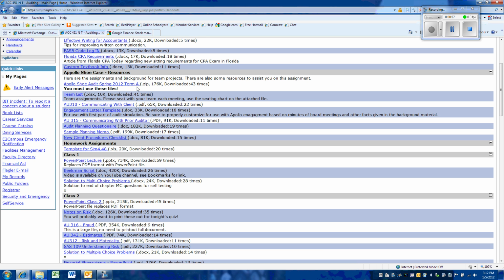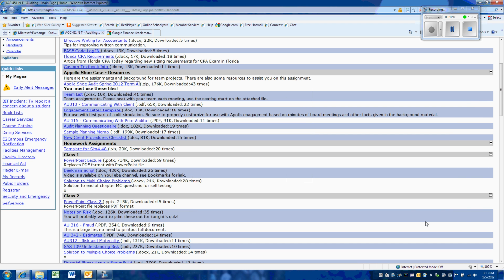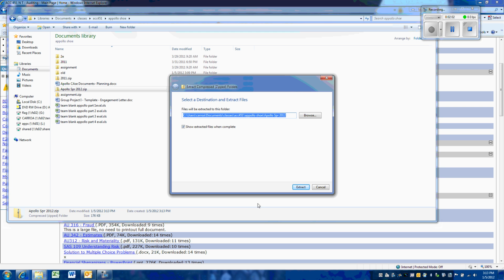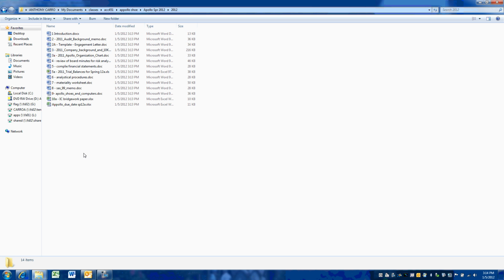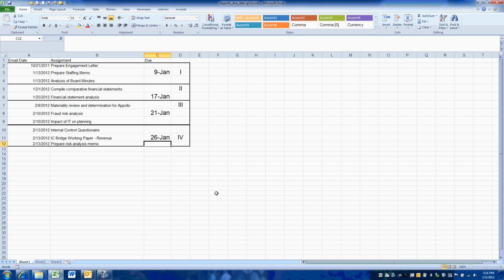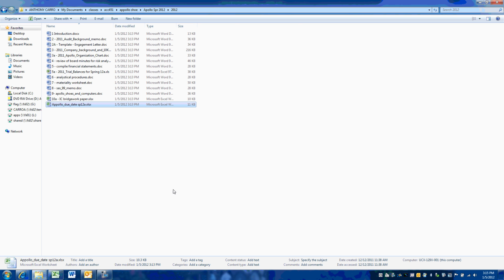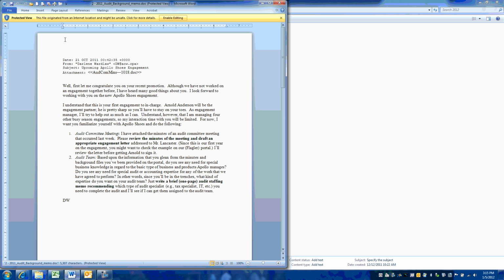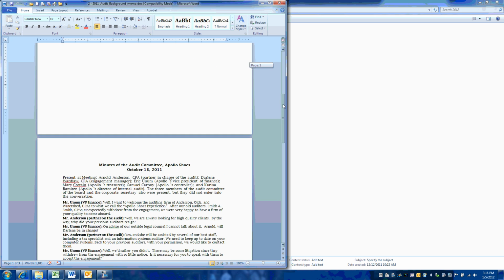introduction to Acc451 team project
Introduction to the team assignment, video demonstrate how to download and extract the required files from the Flagler LMS page along with some background.